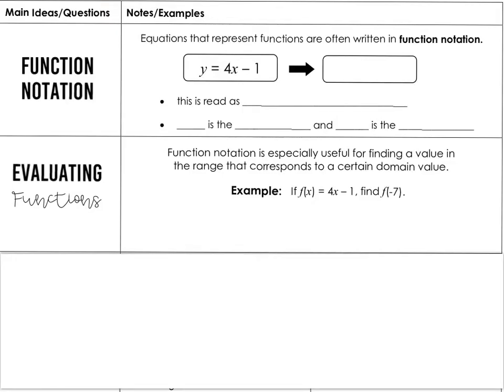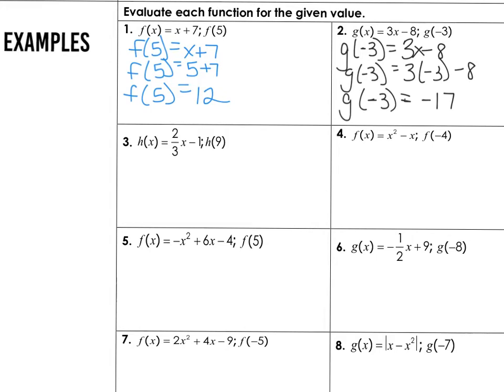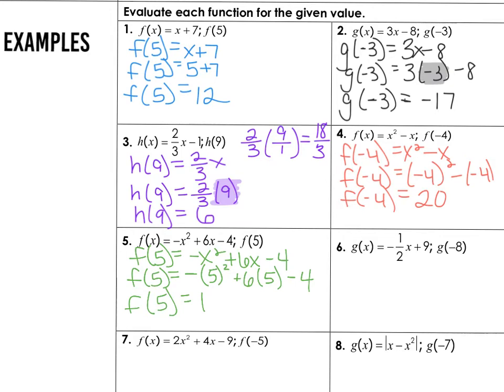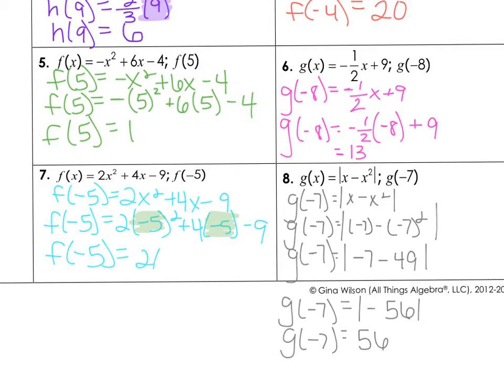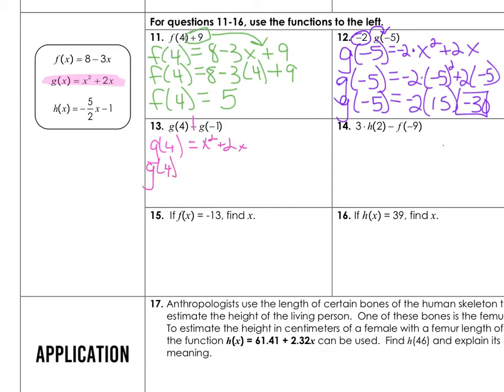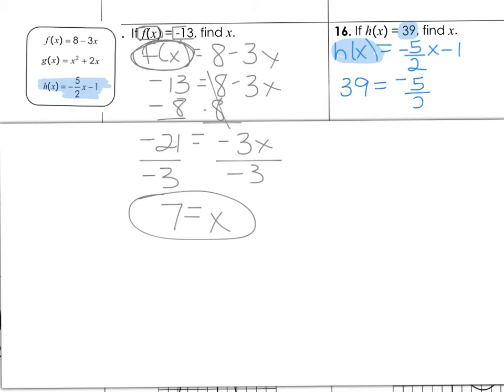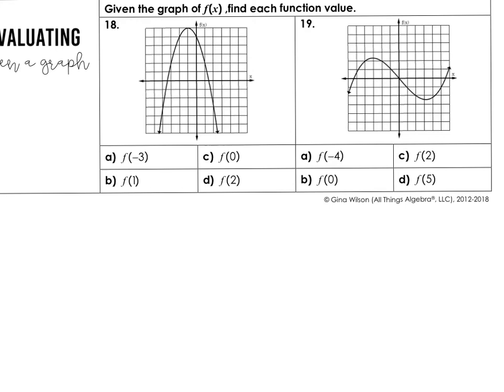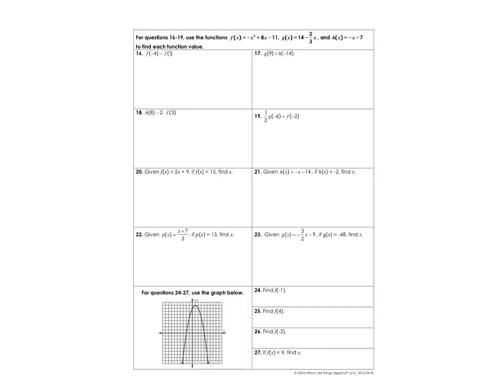Alg1b Function Notation